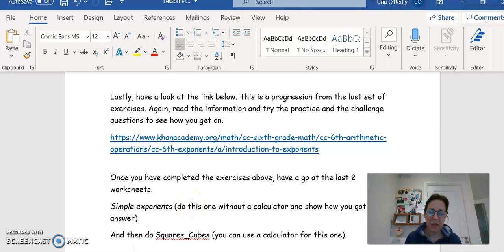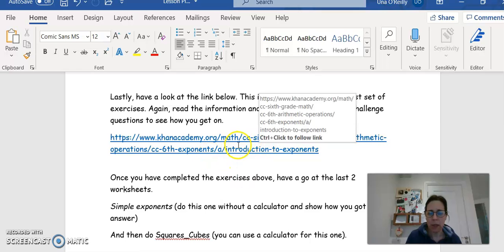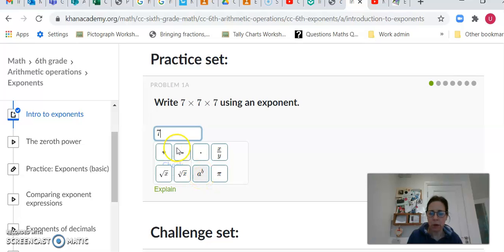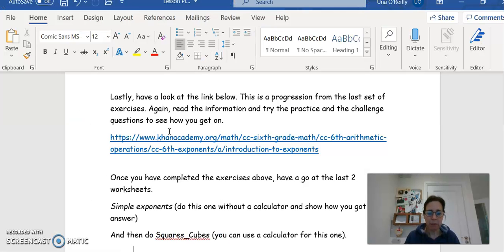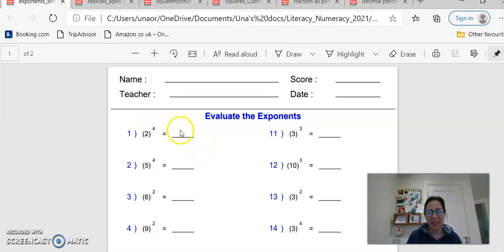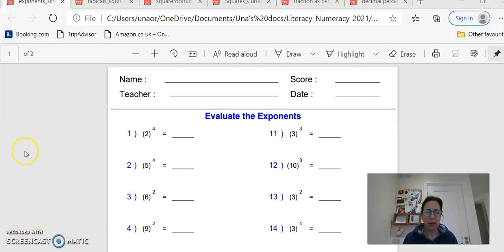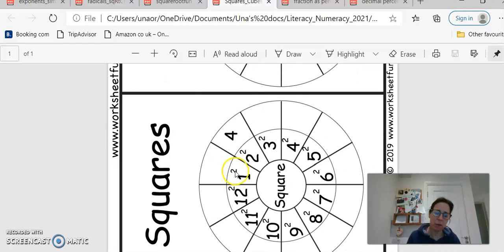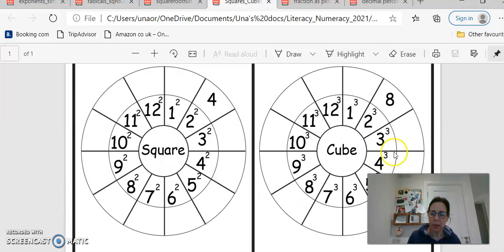UOR L3 Maths Part3 13th Jan